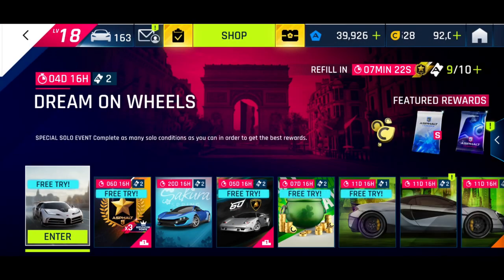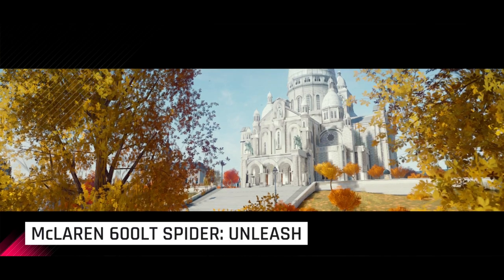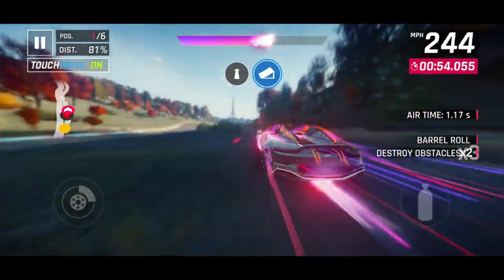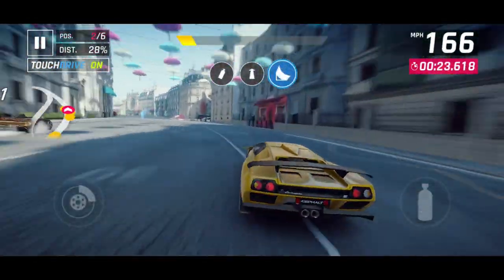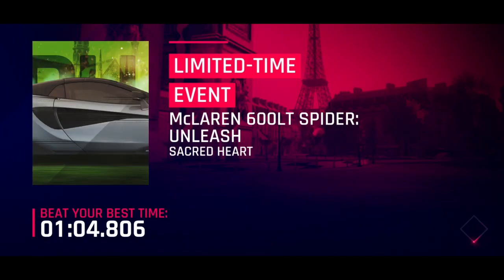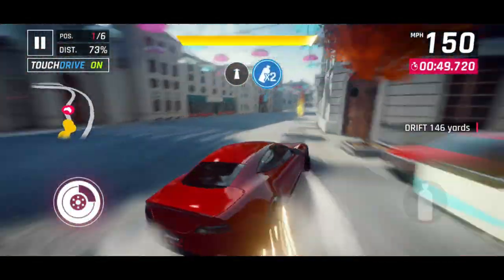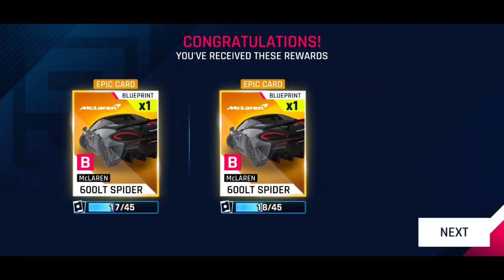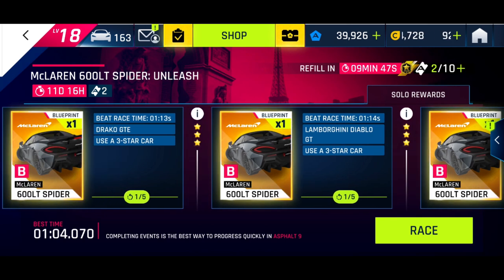Asphalt 9 - Unleashed Mclaren 600LT Spider - Unleash - Guide to claim 25 blueprints - Touchdrive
Today we have a new Unleashed event for the Mclaren 600LT. In this video I'll give we will play the Unleash daily event and start to claim the 25 blueprints on offer.